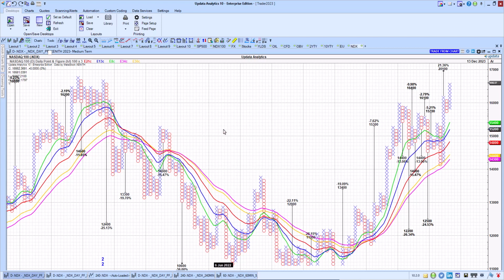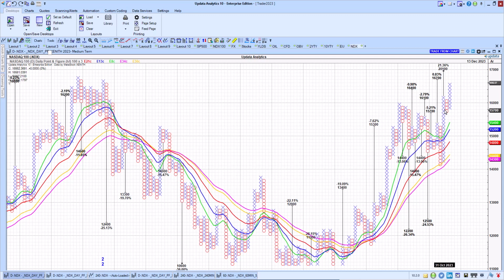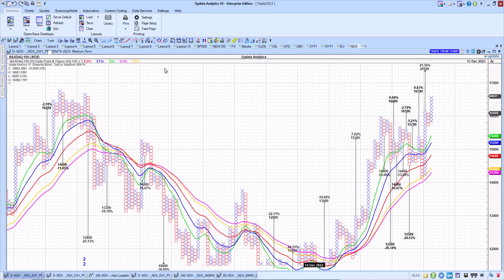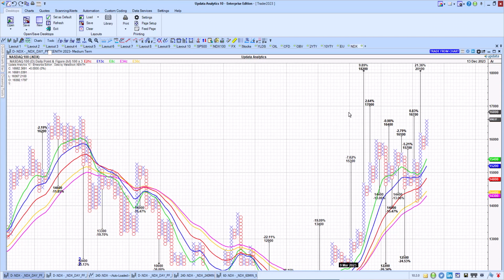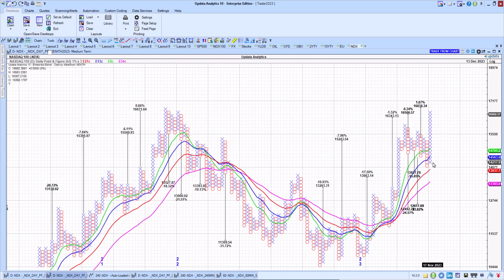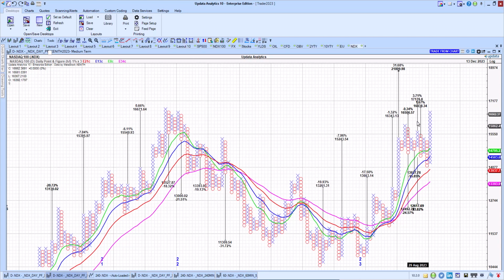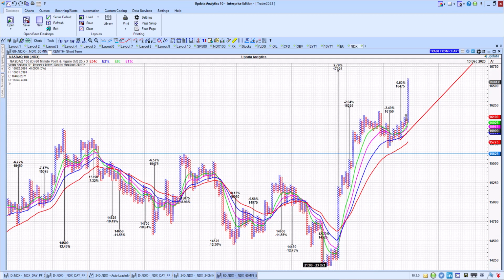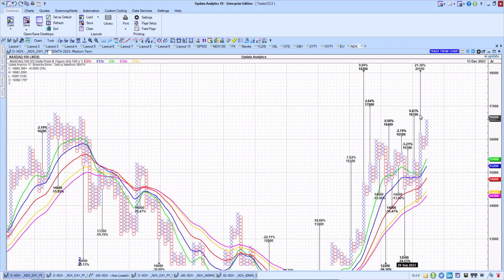Nasdaq 100 Index: Seasonal Rally Heading to the next P&F chart targets of 16700/1700/18200!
Nasdaq 100 Index: Seasonal Rally Heading to the next  P&F chart targets of 16700/17000/18200!
FOMOFED J Powell Power Rally heading higher , but beware consolidation risk  at key resistance zones! Xmas comes early this year!